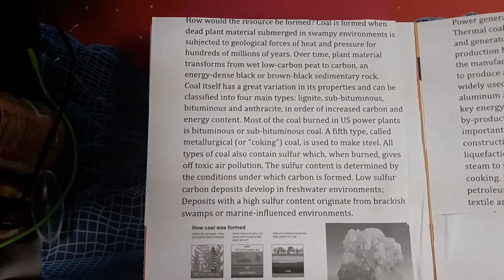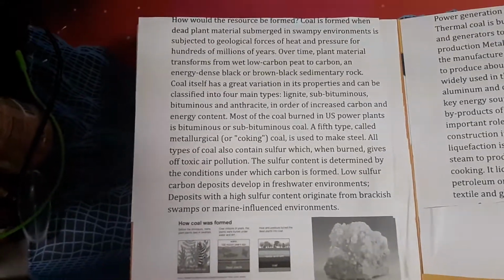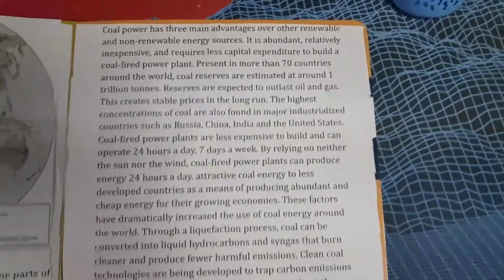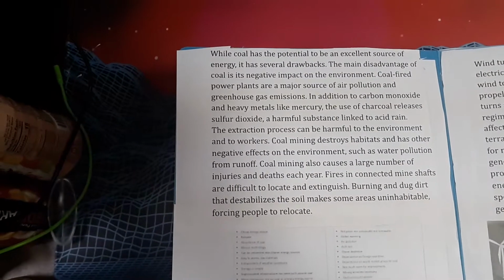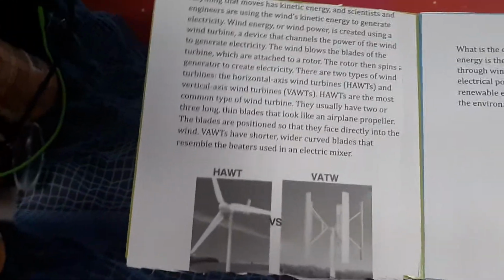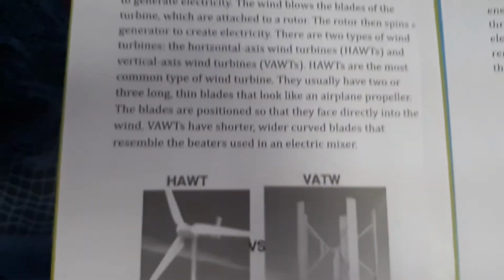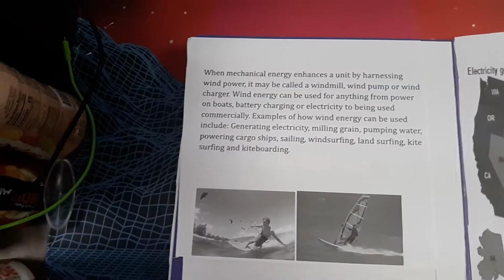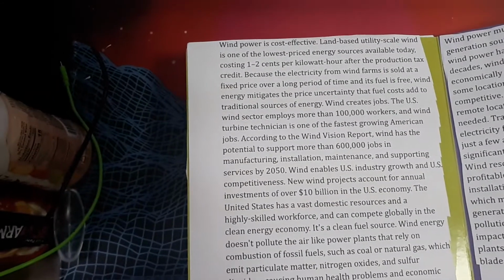Ethan Bio project (book about wind and coal)